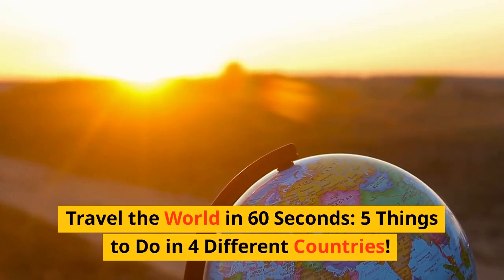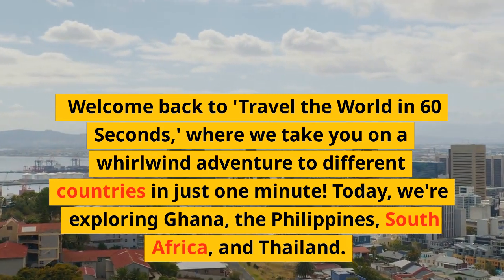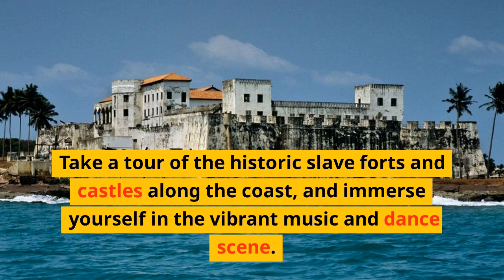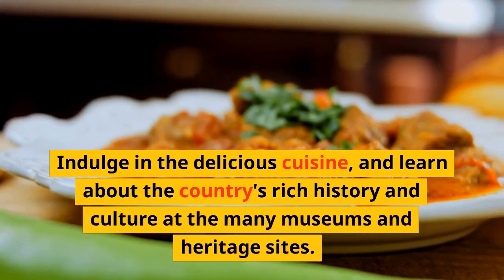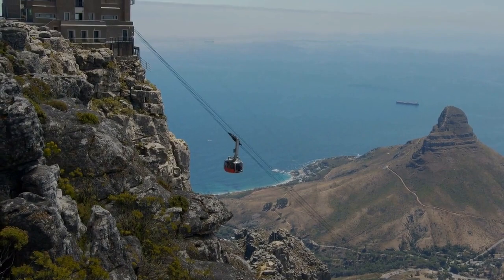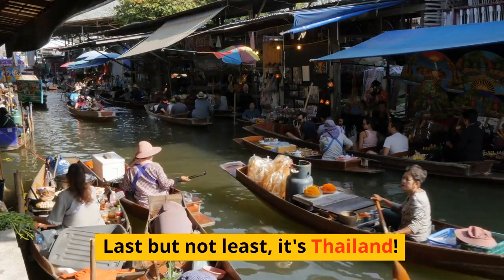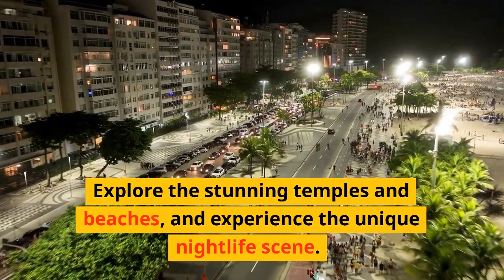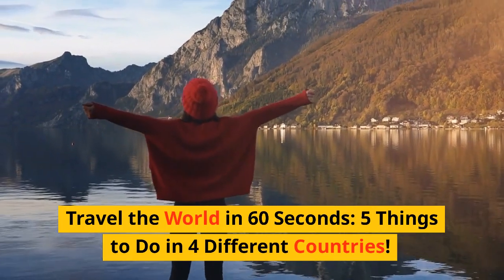Travel the World in 60 Seconds: 5 Things to Do in 4 Different Countries!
This video is the second part of a 60-second world travel series that showcases different countries, including Ghana, the Philippines, South Africa and Thailand